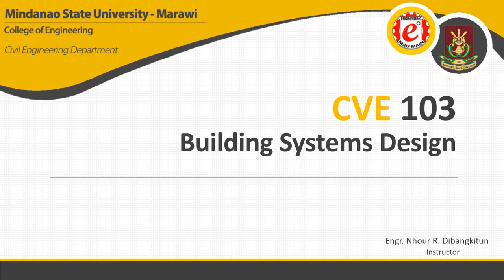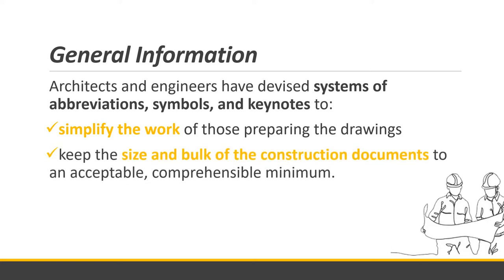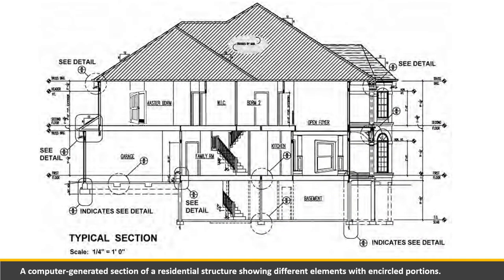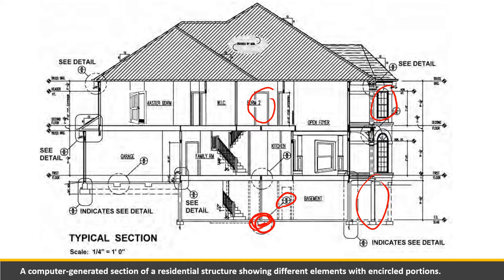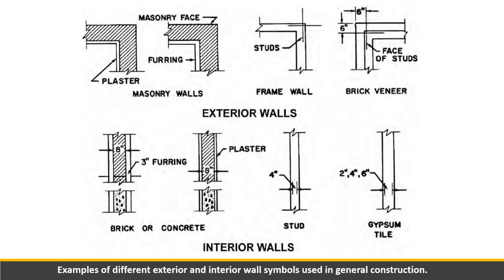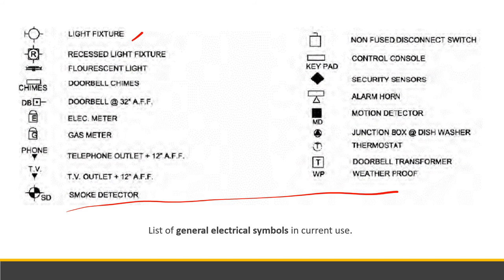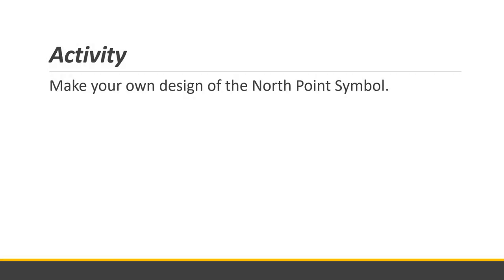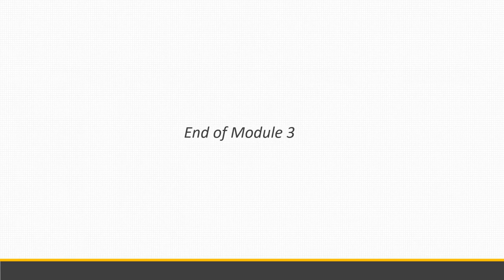[CVE103 | Building Systems Design] Module 3 : Drawing Symbols